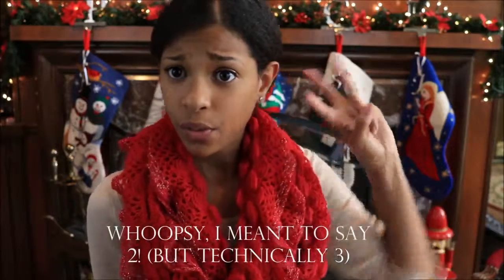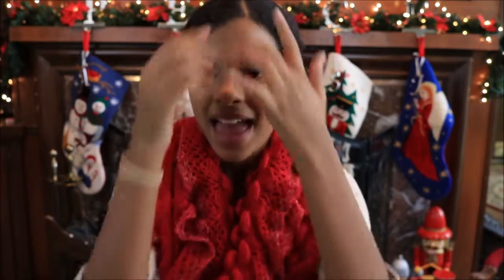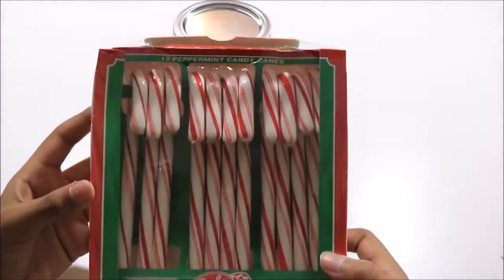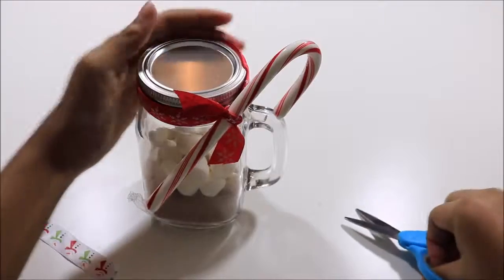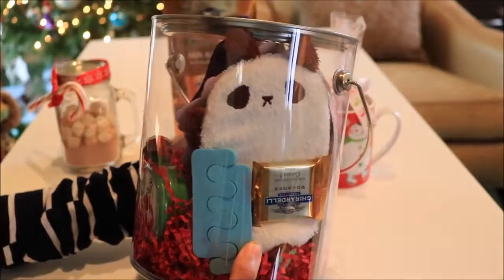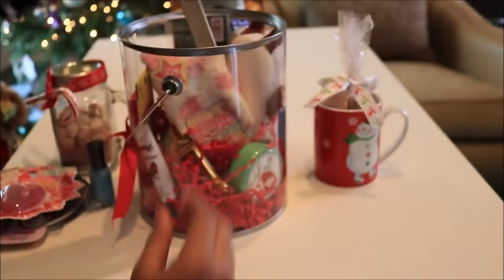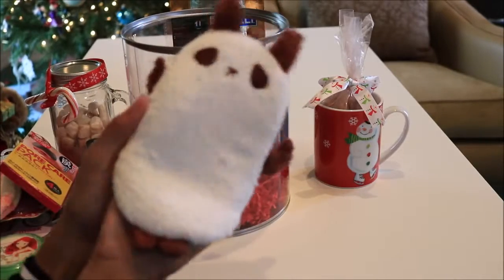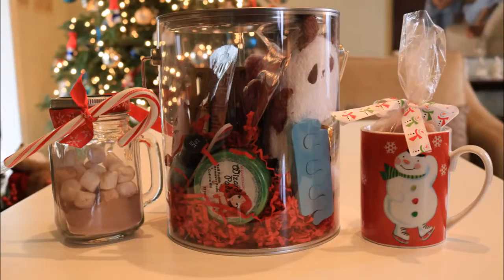DIY CHRISTMAS GIFTS FOR FRIENDS AND FAMILY!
Hopefully these DIY christmas presents gave you some inspiration for easy/supa cheap gifts to give to your friends/fam or boyfriend (significant other)! let me know which is your fav!